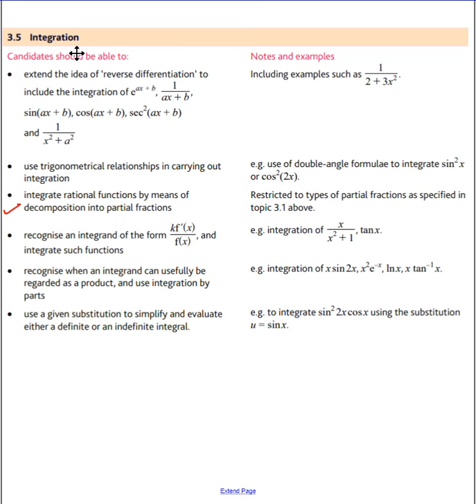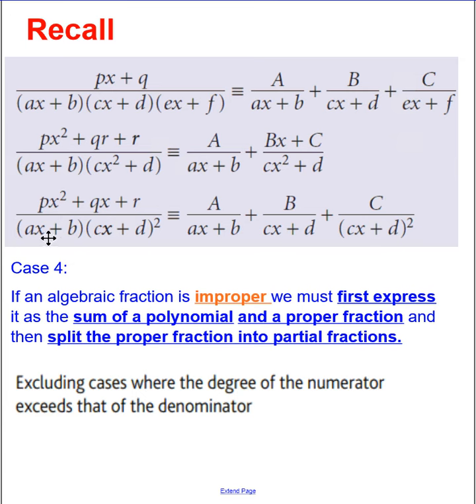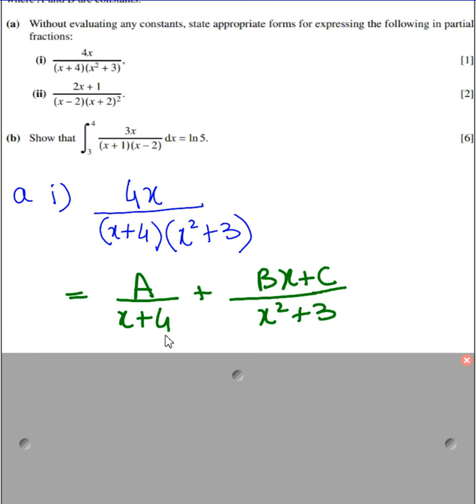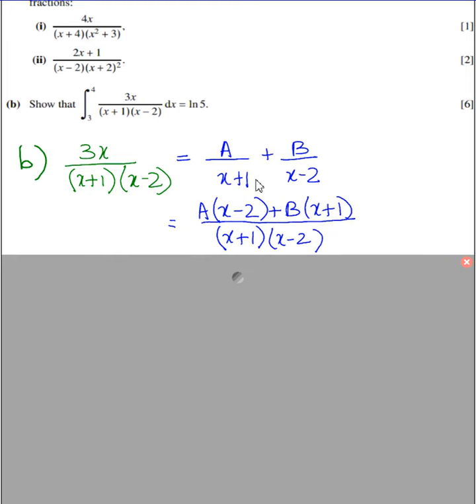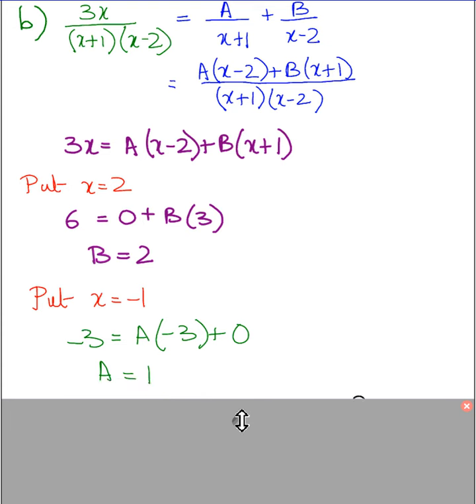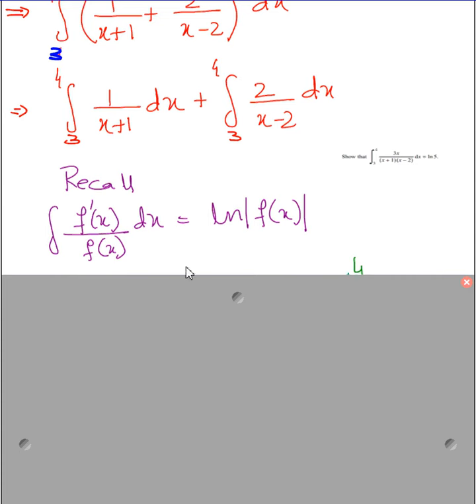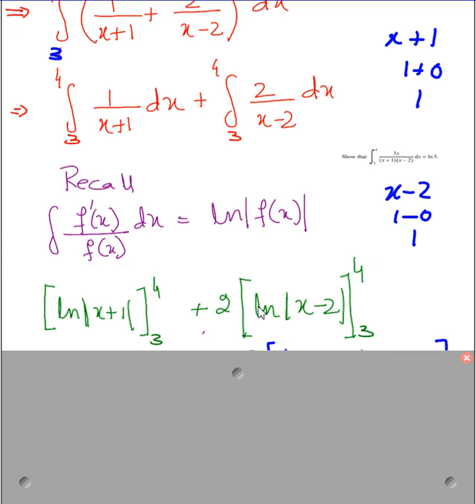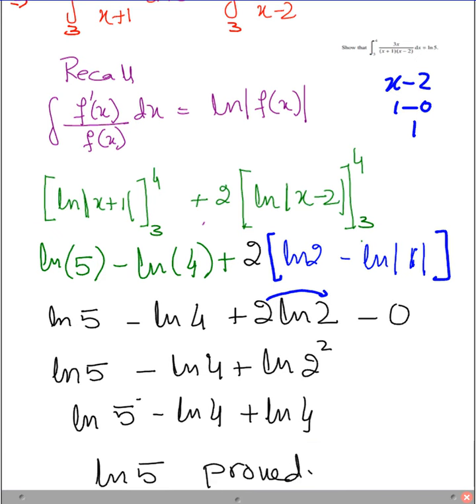TKMaths A Level Maths P3 Integration and Partial Fraction J2004 Q8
The link given below has all videos on A Level Maths